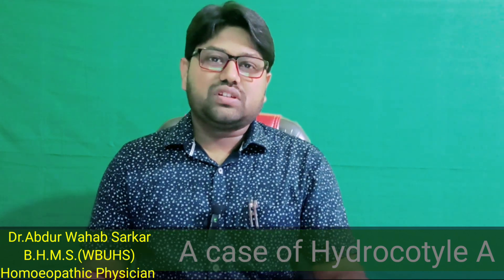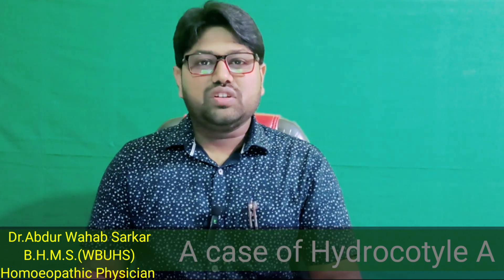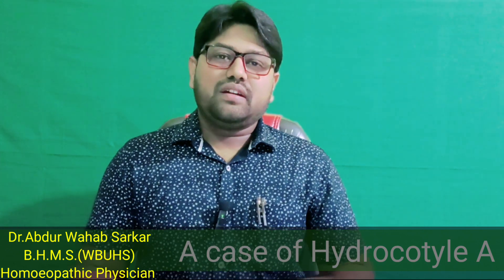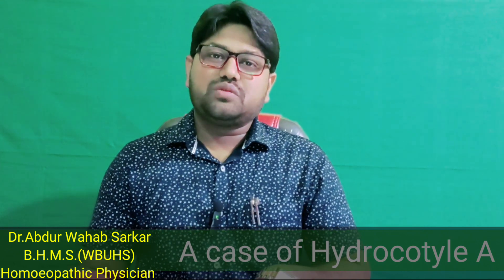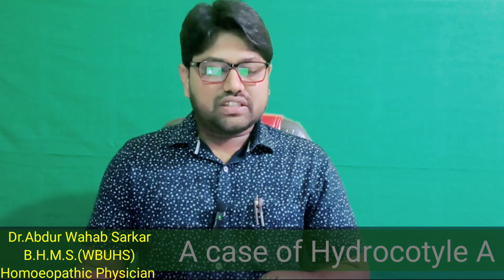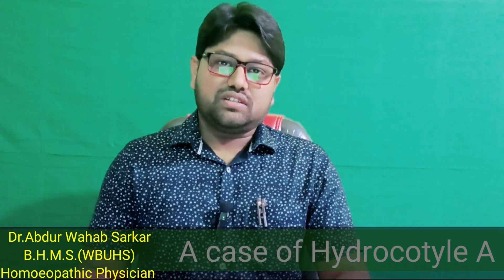A case Of Exfoliative Dermatitis by Dr Abdul Wahab Sarkar, Hydrocotyle , হাইড্রোকটাইল হোমিওপ্যাথি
Exfoliative Dermatitis is mainly characterised by exfoliation of skin of the body approximately 90% of the body parts.
           The main Causes are ---
1.Psoriasis
2.Drug Reaction
3.Atopic Dermatitis
4.T cell Lymphoma
           Symptoms -
.Pain & Itching of the body
. loosing the skin surface
. Thickness of the skin
. Fever
. Malaise etc
            Treatment -
. Maintenance of local hygiene
. Keep the skin dry
. Don't use any external application
1. Hydrocotyle A
2. Graphites
3. Thuja
4. Oliender
5. Petroleum